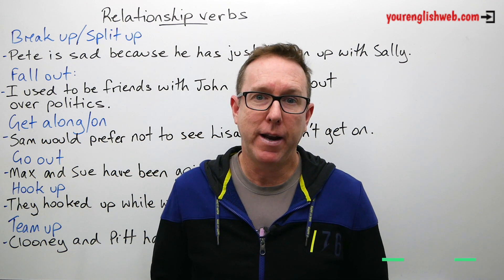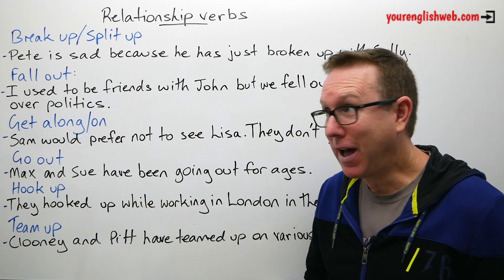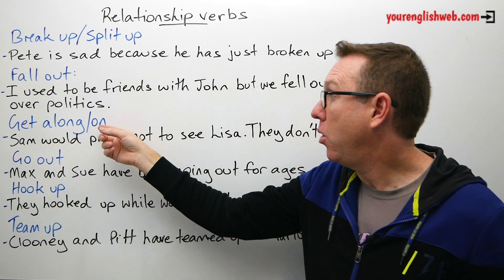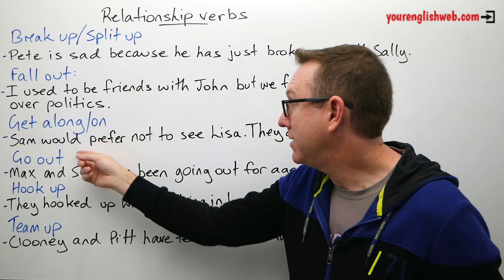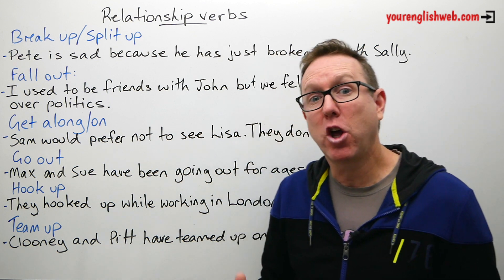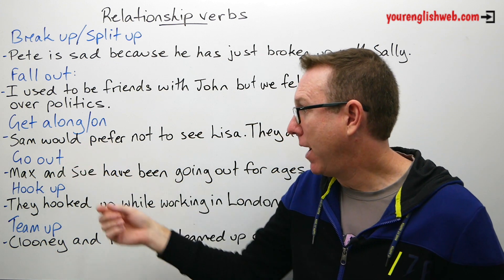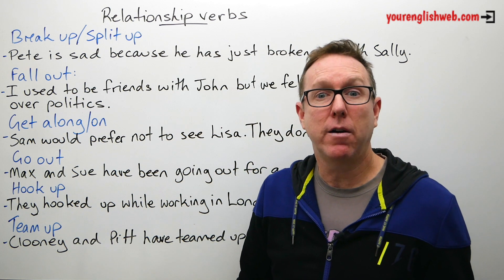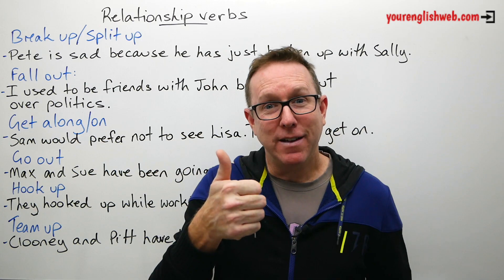English lesson B1/B2 - Relationship (phrasal) verbs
In today's English lesson you will learn some of the main (phrasal) verbs we use in English when we speak about relationships.